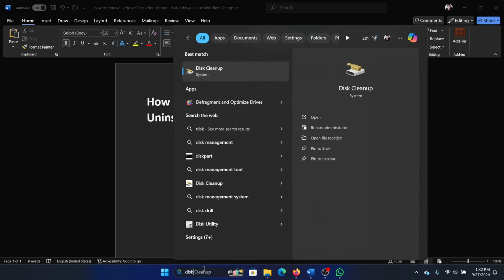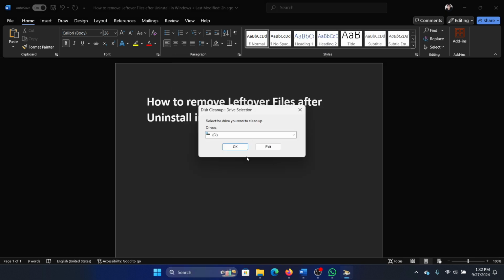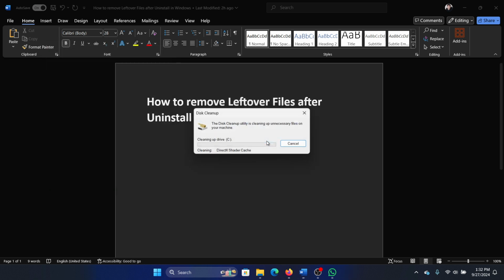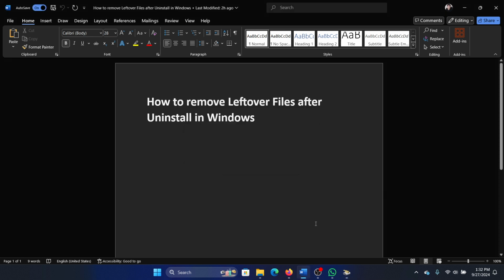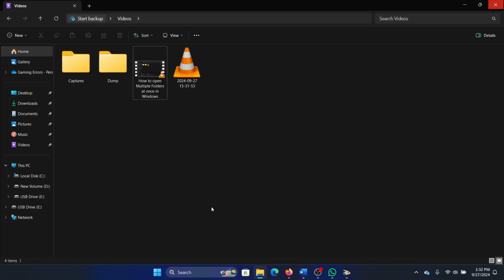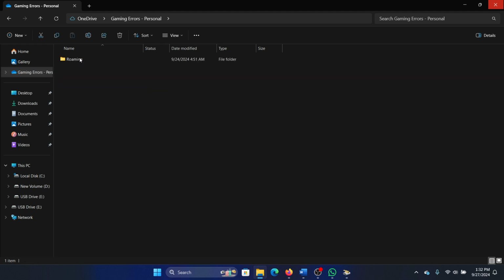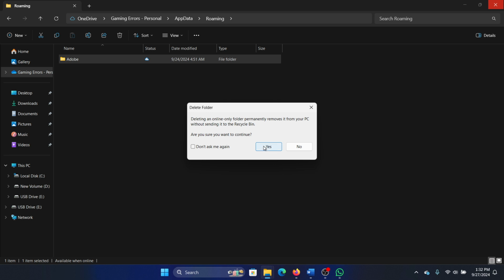How to Remove Leftover Files After Uninstall in Windows 11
Video Title: How to Remove Leftover Files After Uninstall in Windows 11

If you wish to How to remove Leftover Files after Uninstall in Windows, then please watch this video.